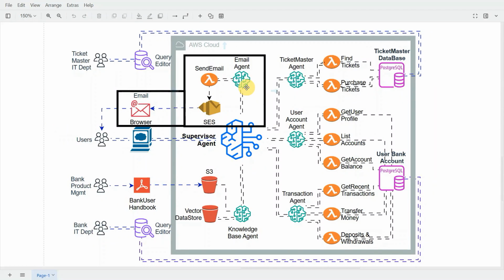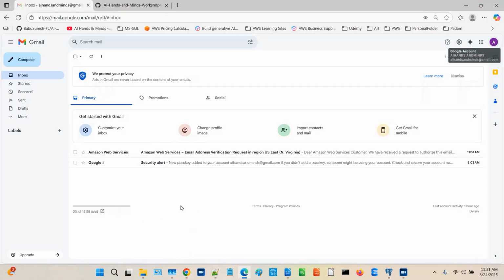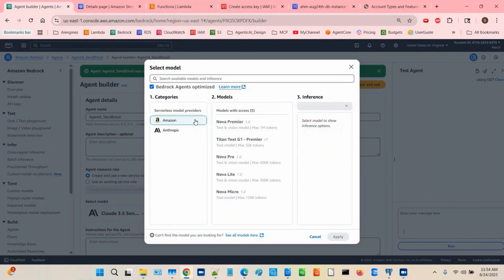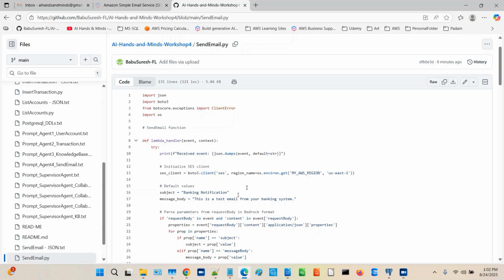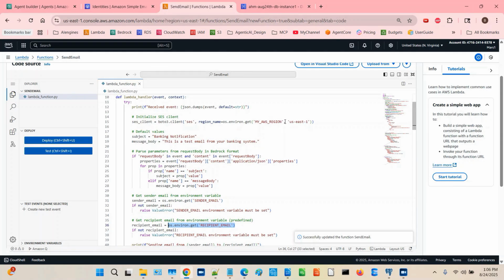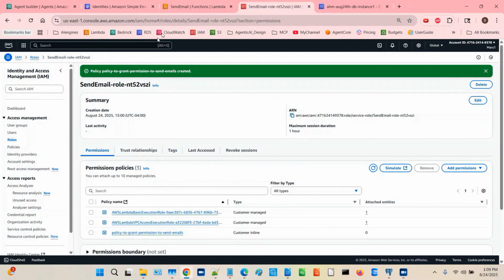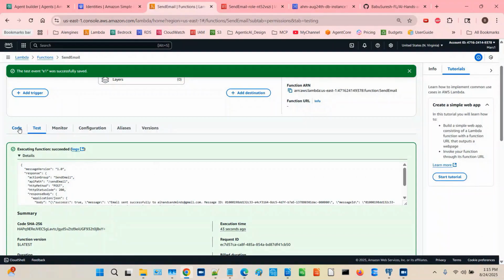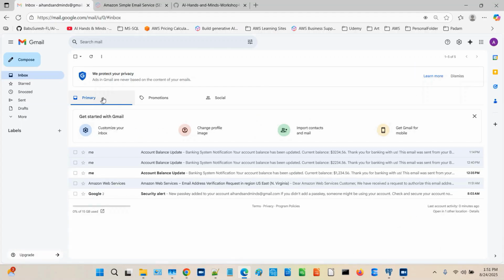Building Bank of Mars 4.5: Complete Gen AI & Agentic AI Banking System with AWS Bedrock